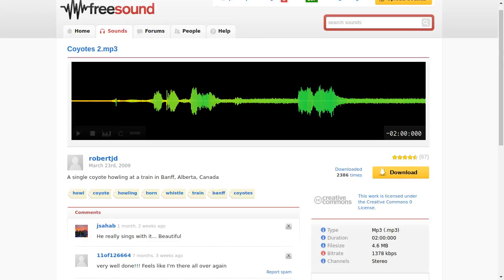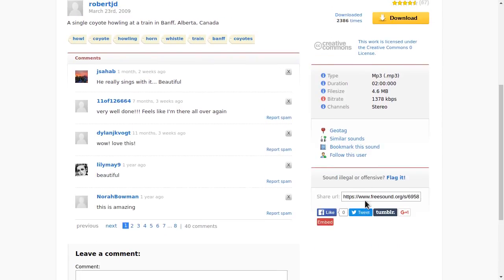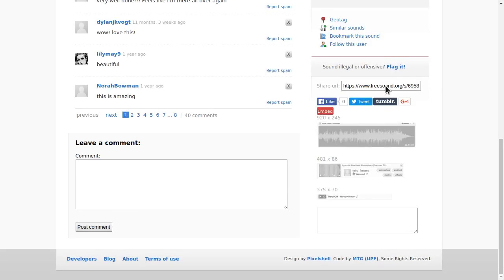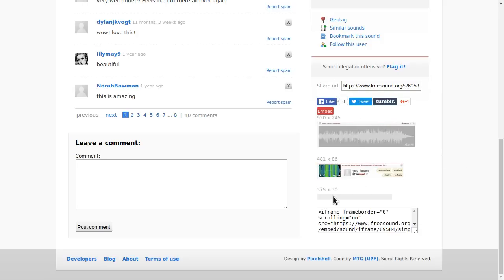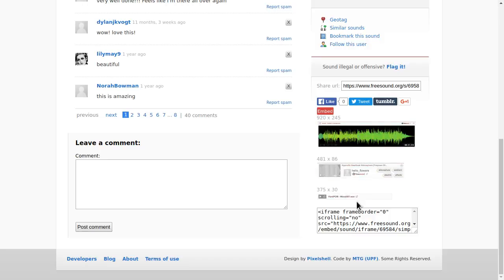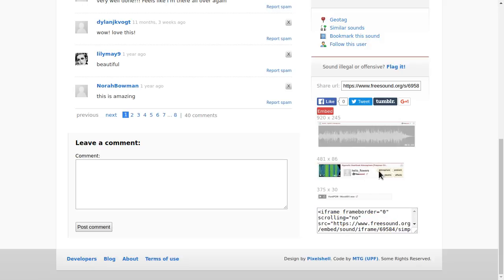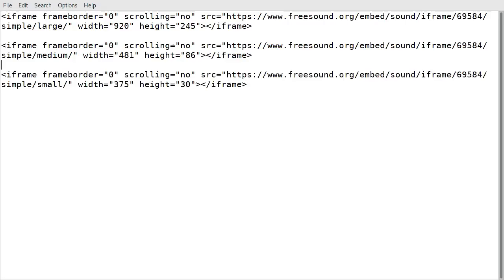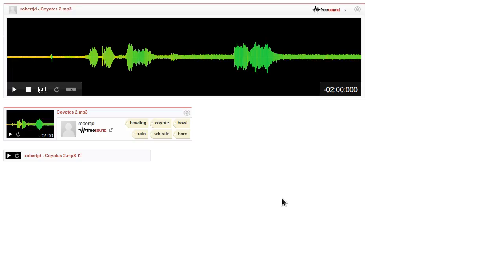Freesound embed sounds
freesound.org guide for embedding sounds in blogs and on pages.